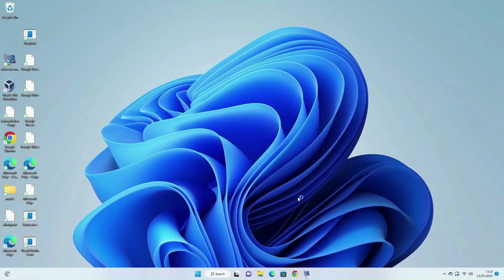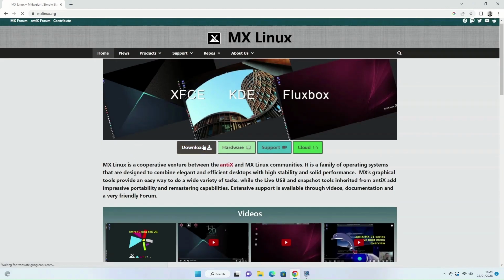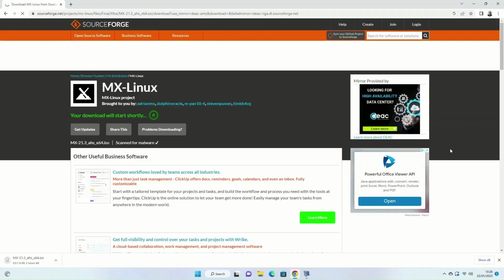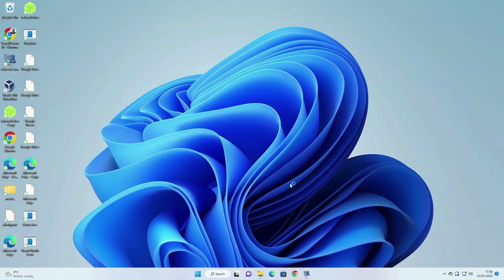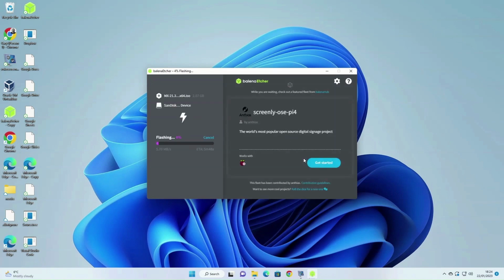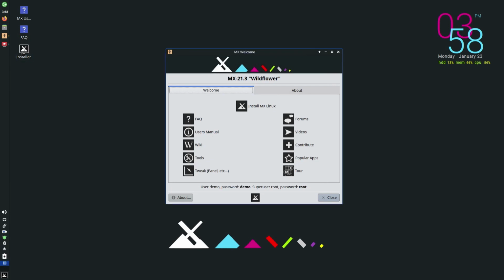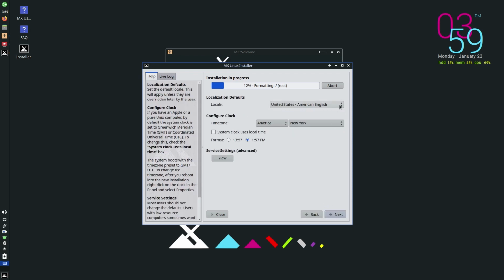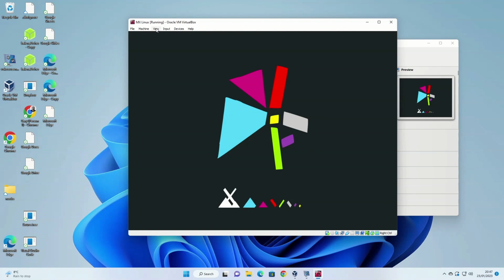How To Install MX Linux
This guide shows you how to install MX Linux to a computer's hard drive or SSD.

It is a complete guide and includes the set up of the USB drive as well as the installation process